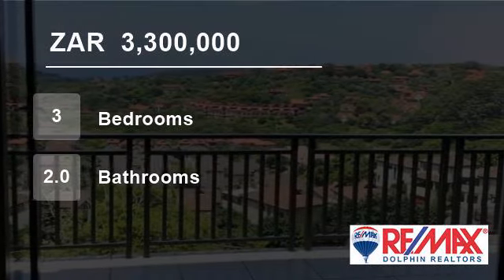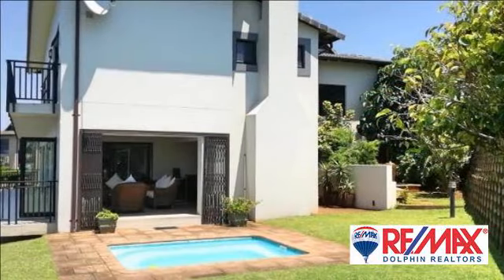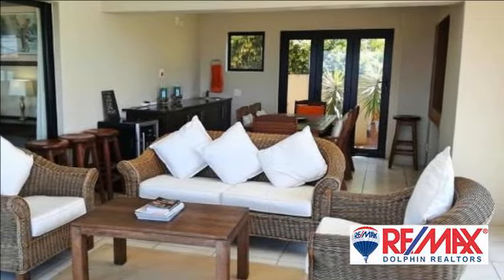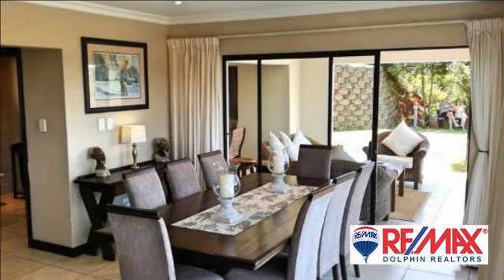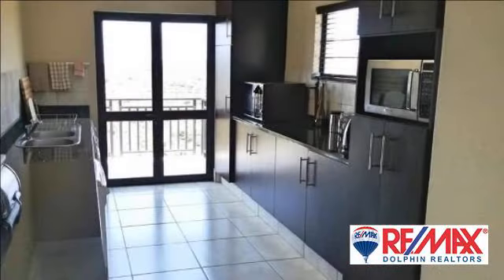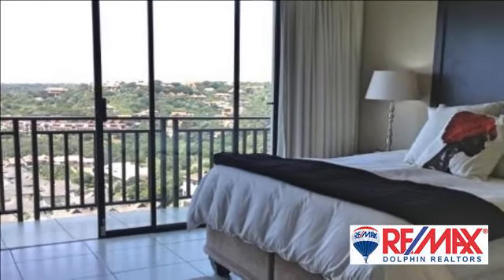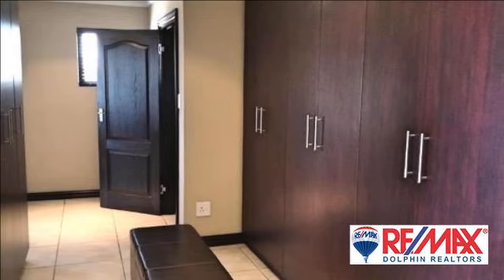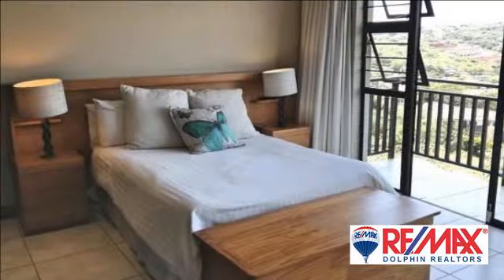3 Bedroom House For Sale in Seaward Estate, Ballito, KwaZulu Natal, South Africa for ZAR 3,300,000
Perched on a hill with the most magnificent sea views you will find this immaculate home.  Located in a secure estate in central Ballito with so much to offer!  Three large bedrooms upstairs with two full bathrooms  -   main bedroom has large dressing room area with lots of cupboard space and big full bathroom. Spectacular se...